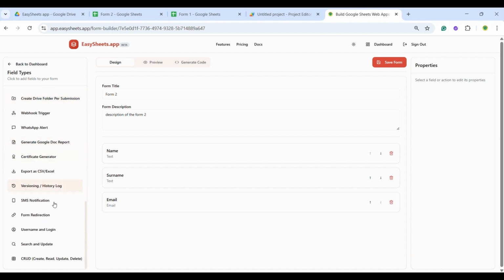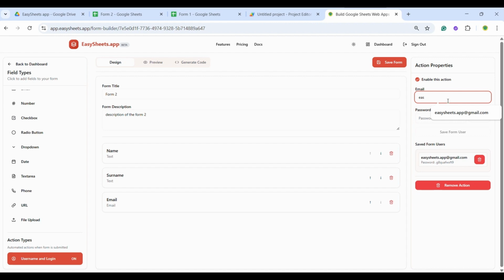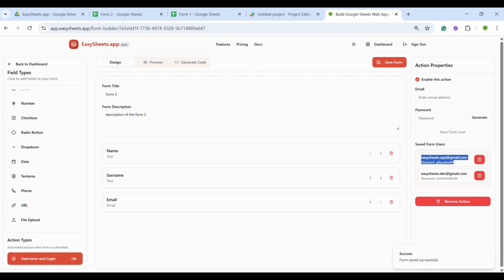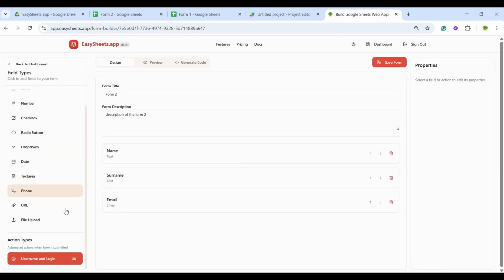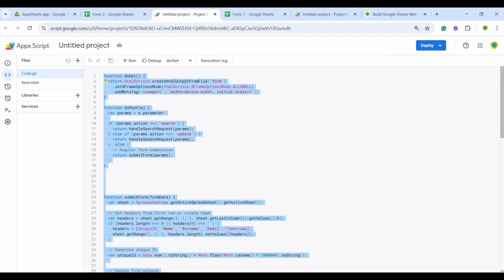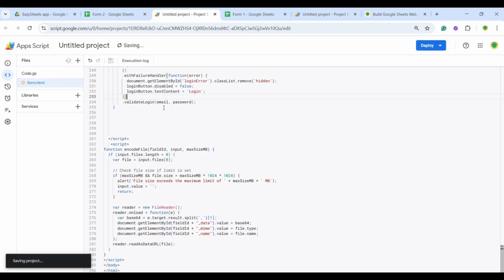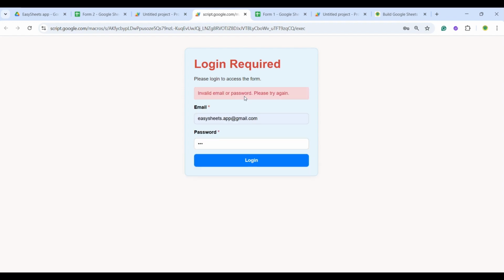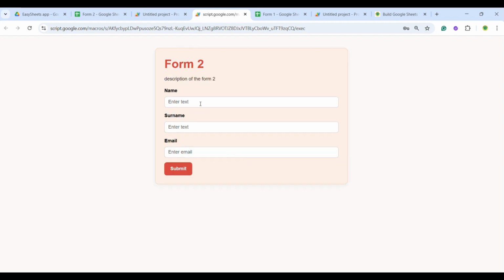Google Sheets Web app: How to Create a form with the username and password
The app is currently in beta, so some features are still being updated, but I’ll keep adding new functionalities over time.